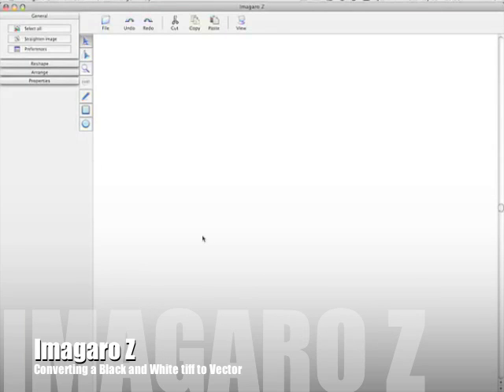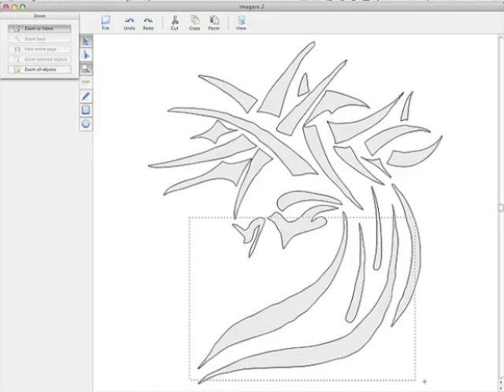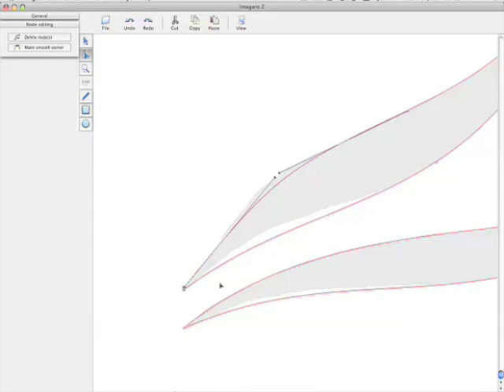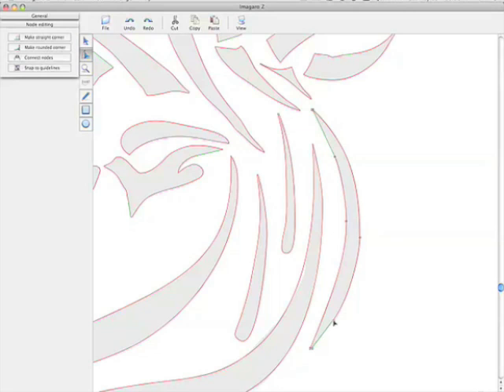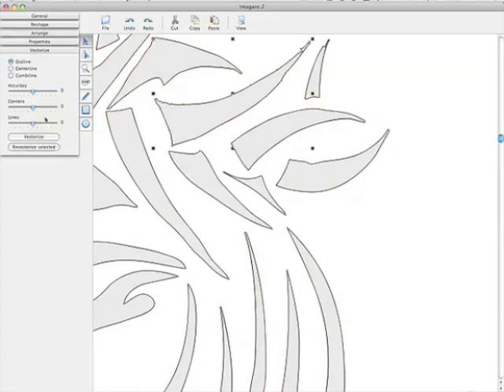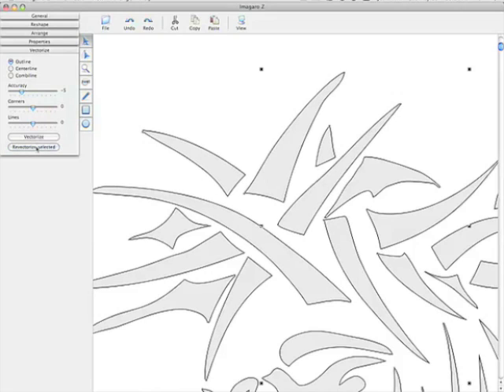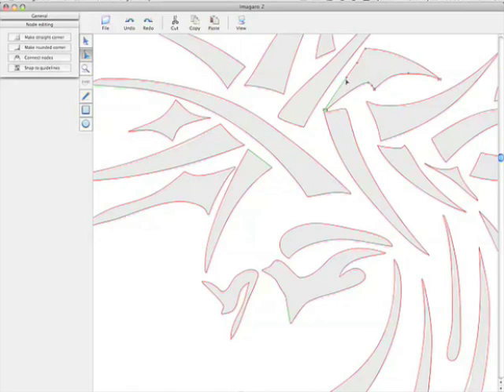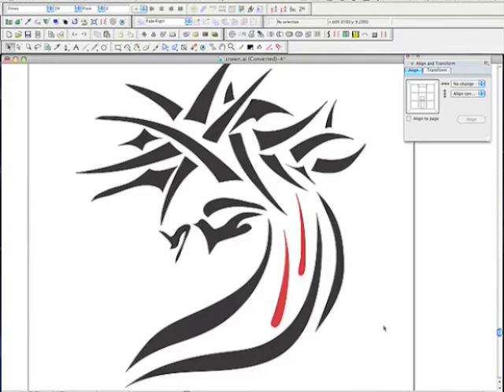Imagaro Z - Black and White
This video shows how simple converting an image to vector graphics can be using Imagaro Z.  Imagaro Z even has font recognition and replacement features that I will demonstrate in other videos.